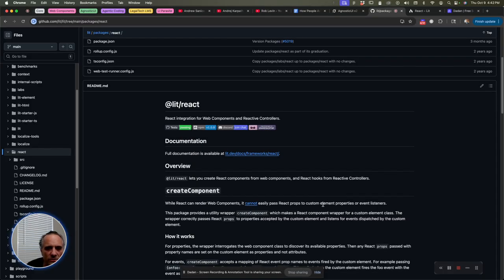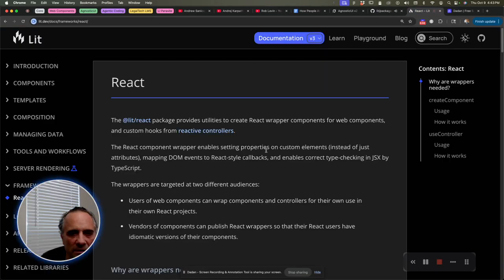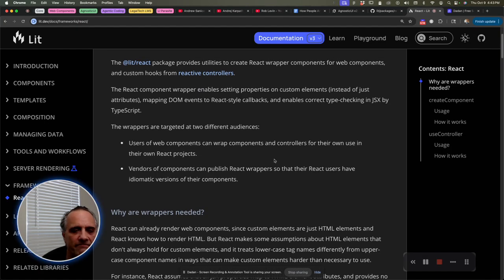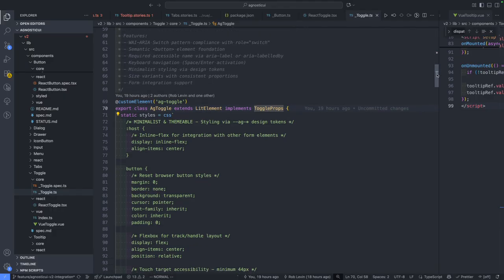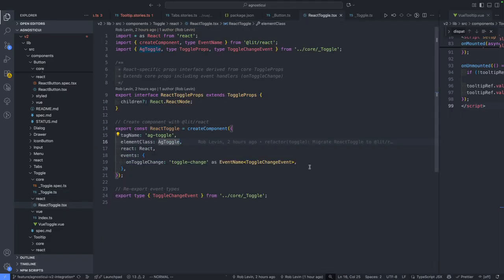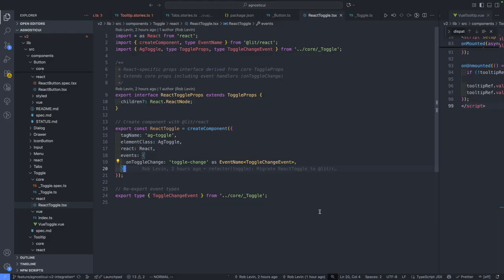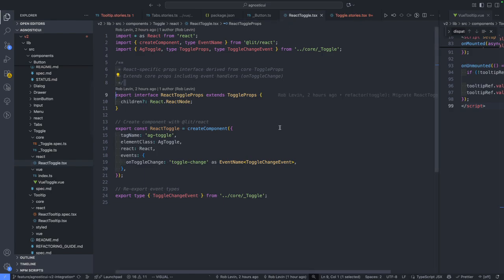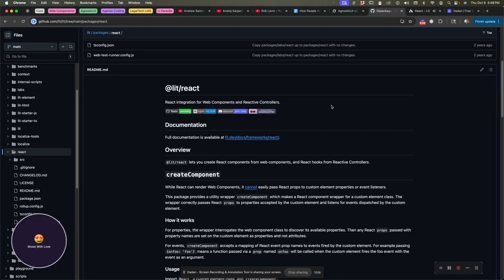Discovering @lit/react for AgnosticUI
Part 1 – Discovering @lit/react for AgnosticUI

I just started digging into @lit/react and honestly… this might change everything. In this first video, I’m walking through what the package is, reading the docs, and exploring how it could reduce my React wrapper code in AgnosticUI by up to 80%.

✨ @lit/react bridges Lit web components and React, letting you:

Pass real props (not just attributes)

Map DOM events to React-style callbacks

Keep full TypeScript support

Eliminate most of the repetitive wrapper code

This is me thinking out loud, poking around the docs, and getting genuinely excited about what this means for AgnosticUI.